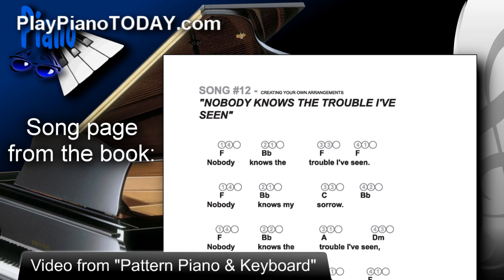Piano Lessons: Full Overview of "Pattern Piano and Keyboard" (Includes footage from the course)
This is the full overview of "Pattern Piano and Keyboard", the piano lessons course that teaches you to play any song By Ear using the revolutionary technique of "Rhythmic Patterns". This overview includes footage from the actual course.